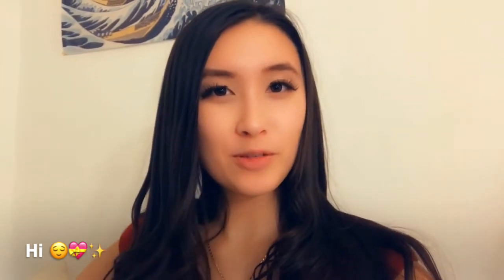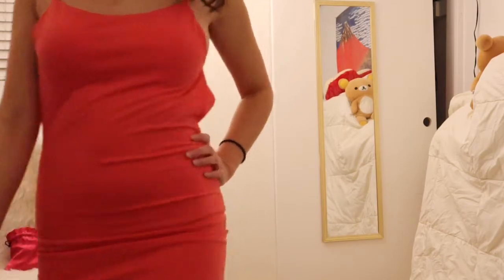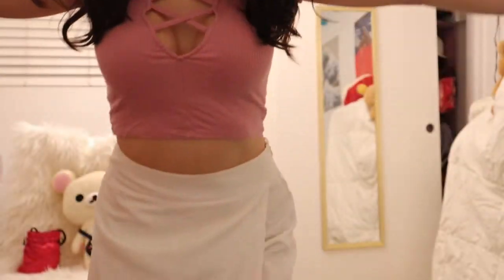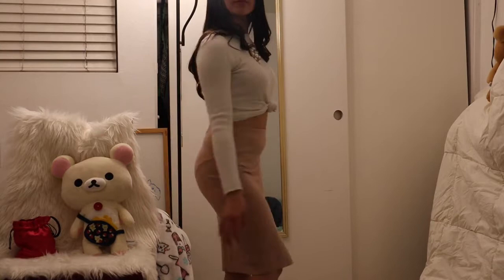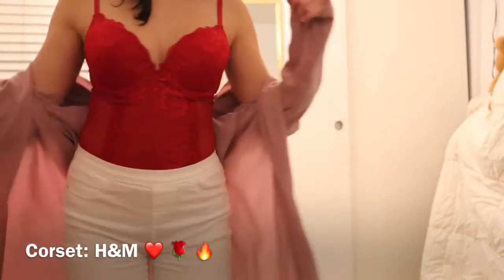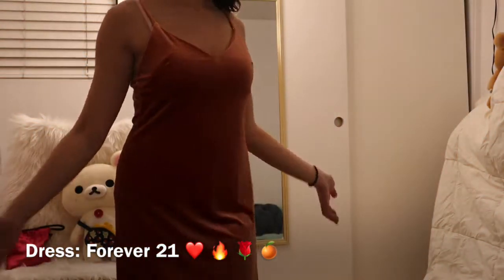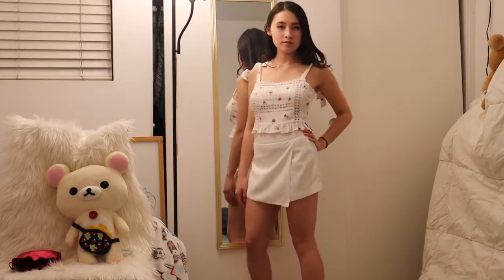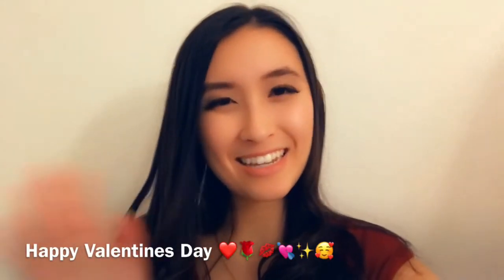Swoosie's Valentine’s Day Fashion LookBook: 20+ Cute Outfit Ideas for 2020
Hi everyone! Welcome to my Valentine’s Day Fashion LookBook! I have over 20+ Outfits in this vlog for you all to see. I have lots of styles from Forever 21, H&M, ShoeDazzle, and Express. I love pink, red, white, and lavender colors for Valentines Day as well as floral patterns. These outfit ideas are very cute, sexy., comfortable, and versatile which makes for a lot of great options! This can also be a date night lookbook! I hope you enjoy and happy valentines day!